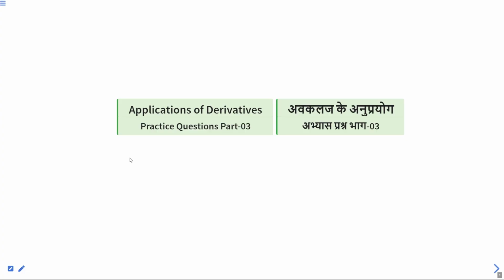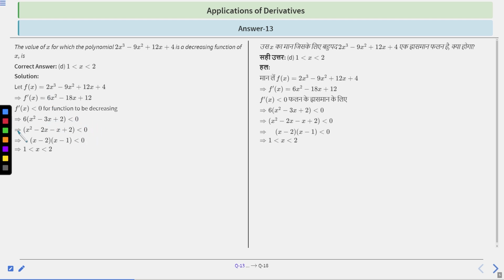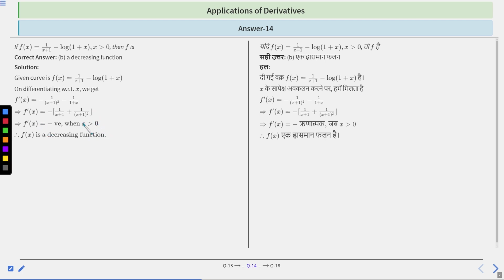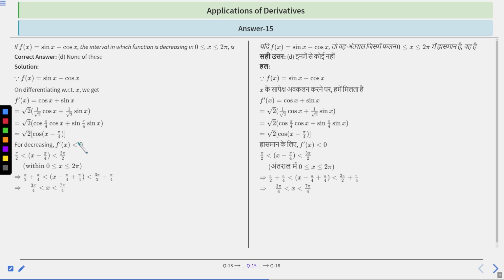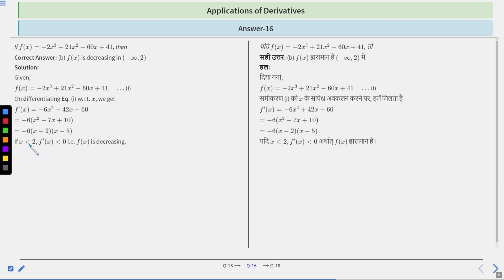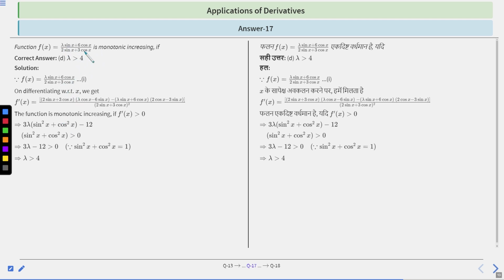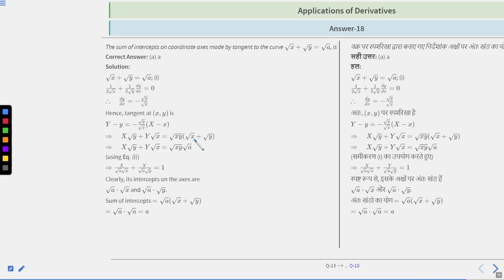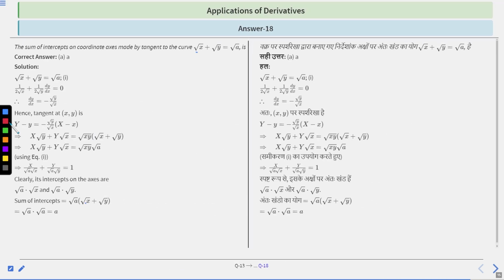Application of Derivatives Practice Questions Part 3